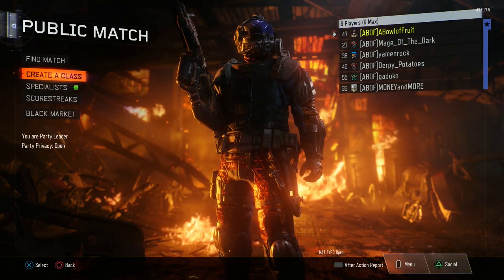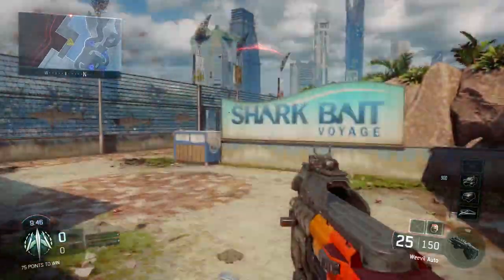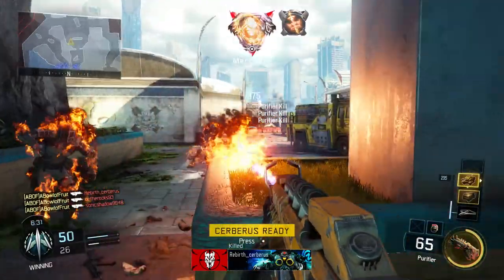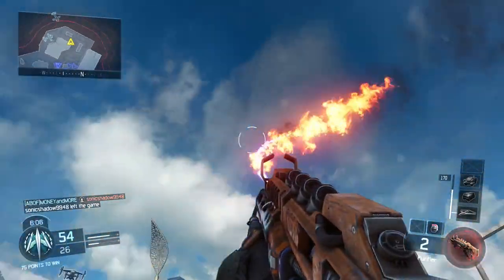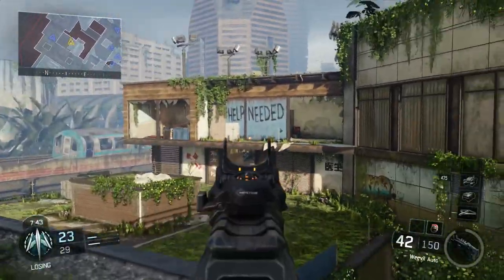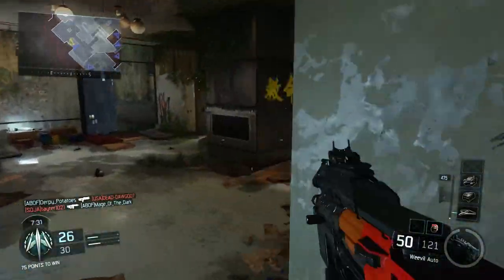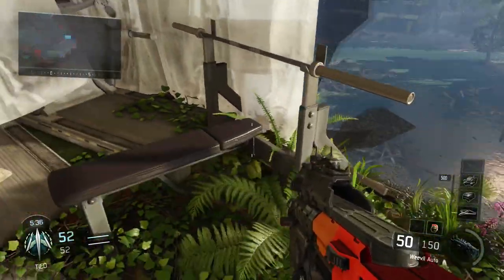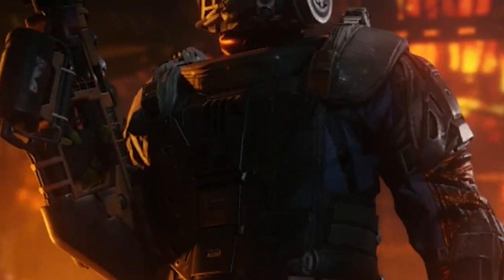Scumbag Weevil - Black Ops 3 Multiplayer Gameplay Funny Moments (Call of Duty)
Call of Duty Black Ops 3 is out, another addition to the twitchy-shooter franchise. Let's watch as Mr. Fruit plays multiplayer with the Weevil as Firebreak with Purifier, and dominate his foes.